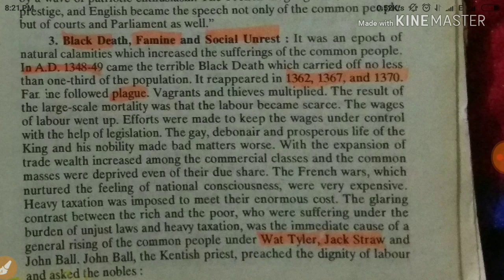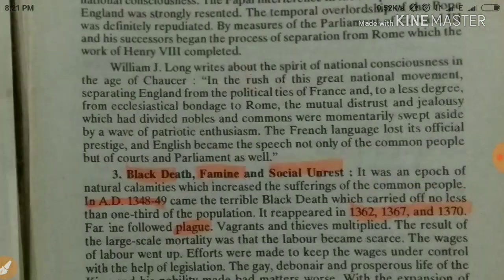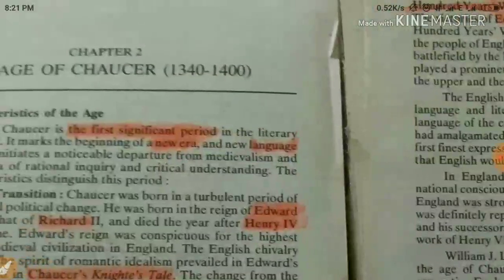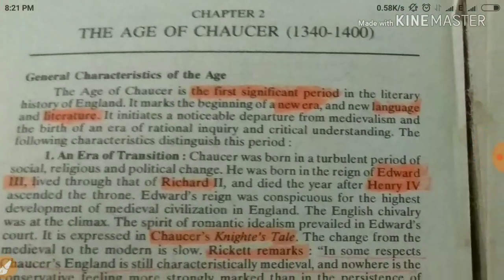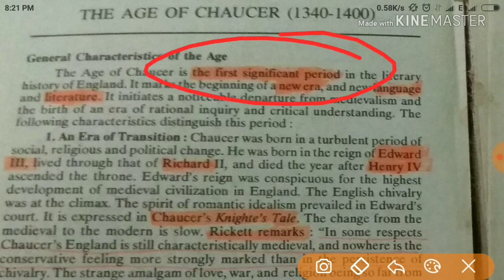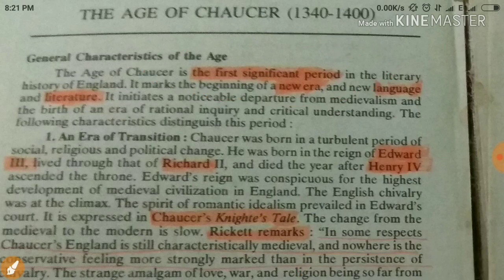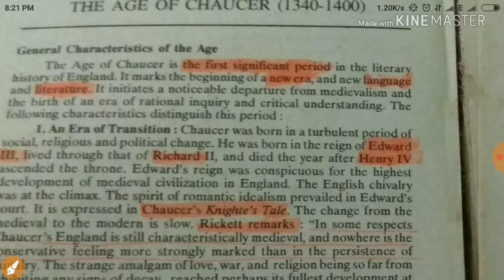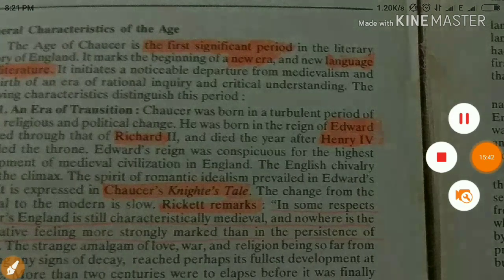History of English literature |complete Day 5 |Age of Chaucer part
Follow this link to join my WhatsApp group In this video I talked about history of English literature ugc net
UGC NET/SET (JRF/LS) English Literature
₹ 5,500
Amazon India
View more
Upkar Prakashan An Objective History of English Literature Through Multiple-Choice Questions (for UGC-NET/SLET,TGT & PGT)
₹ 136
Schoolkart
View more
History of English Literature for UGC NET/JRF - Unacademy
History of English Literature for UGC NET/JRF - Unacademy. The course gives a history of English Literature with the political and literary events of a particular age. It will help students of literature to learn in a chronological order. Writer, Linguist, Feminist, Post Graduate and Literature Buff.
Rating
4.6  (15)
Ugc Net English Literature Paperback – 2018. ... English Literature UGC NET/SET (JRF and LS) Tutor is a careful assimilation of complete study and practice in the preparation of the upcoming exam. ... NTA UGC NET/SET/JRF - Paper 1: Teaching and Research Aptitude by….
Read English Literature for UGC-NET Paper- 3 book reviews & author details and more ... An Objective History of English Literature Through Multiple-Choice Questions (for UGC- NET.
How to prepare for the UGC NET English Literature at home - Quora
Originally Answered: How can I win in UGC Net Exam in English literature? Get a good book on the history of English, Irish literature and ...
History of English Literature. - Ugc Net English Literature | Facebook
History of English Literature. English Literature is one of richest literatures of the world. Being the literature of a great nation which, ...
VIDEOS
YouTube · Arpita Karwa

PREVIEW
13:21
Most Important Victorian Novels for UGC NET English
Mar 17, 2018
YouTube · UGC CBSE NET JRF ENGLISH LITERATURE

PREVIEW
5:30
AGES OF BRITISH HISTORY OF ENGLISH LITERATURE UGC NET ...

PREVIEW
8:12
LIST OF 100 BEST MODERN NOVELS FOR NTA NET ENGLISH LITERATURE ...
YouTube · Arpita Karwa

PREVIEW
22:32
Must Read Books For UGC NET English
Feb 15, 2018
YouTube · Arpita Karwa

PREVIEW
16:23
How To Study British Literature For UGC NET/JRF English?

PREVIEW
19:02
MOST IMPORTANT POETRIES FOR UGC NET ENGLISH LITERATURE JULY ...

PREVIEW
2:52
HOW TO QUALIFY NET JRF IN ENGLISH LITERATURE
Jun 26, 2016
YouTube · Academic Zone - NTA NET/JRF

PREVIEW
20:50
History of English Literature | English Literature By Deepak Bidhan | UGC ...
YouTube · Dr. Vishwanath Bite

PREVIEW
4:21
20 Must-have Books for CBSE/UGC NET, SET, SLET, JRF in English Literature

PREVIEW
3:45
UGC NET ENGLISH LITERATURE COACHING 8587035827 MUST ...